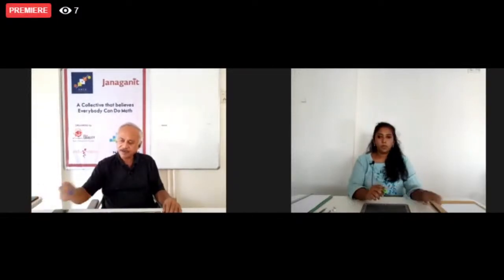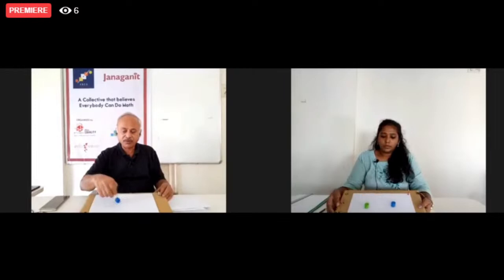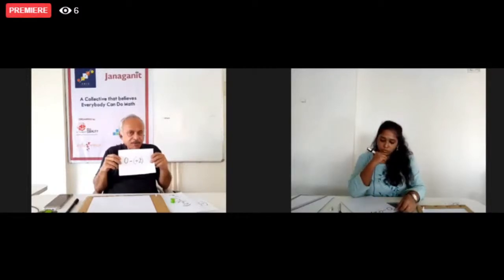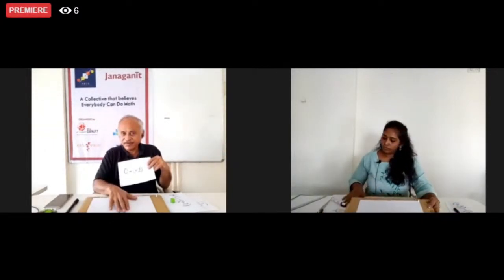Janaganit 8 - Understanding Signed Integers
Algebra session 4
EBCD Math welcomes you all.

In today’s session we are going to start with the new topic, Negative Numbers. We are going to use very simple method developed by mathematician W. W. Sawyer. This session is an introductory session for Negative Numbers. In this session we are going to learn, How to make a given number? How to do the operations on Negative Numbers? We are using easily available material for this session so that everyone can learn the concept and everyone could find it easy.

Vivek Monterio will take today's session.